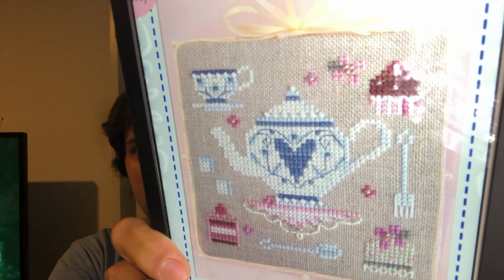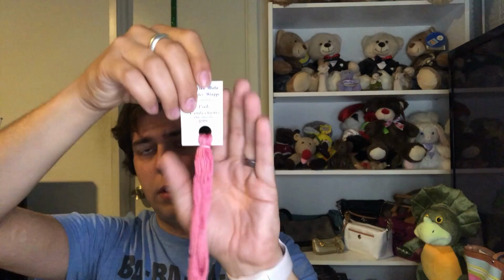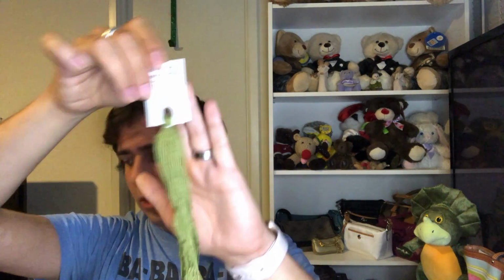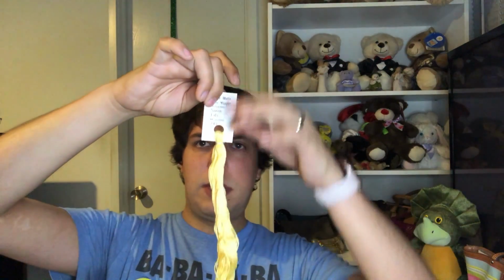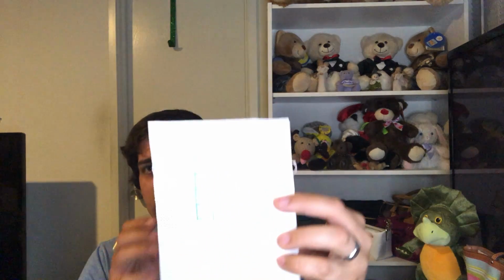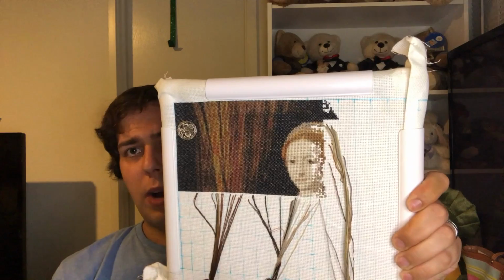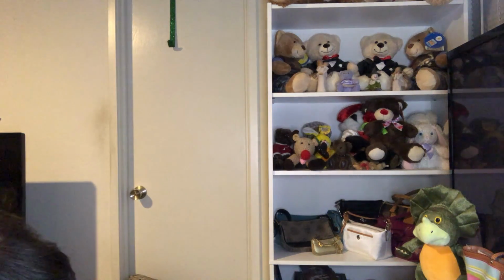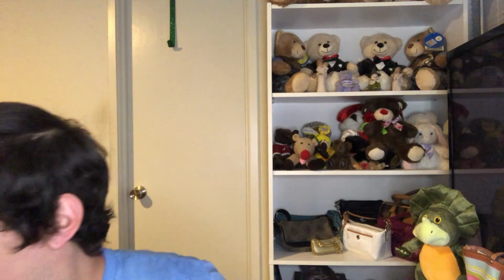Flosstube #27 - A Finish, Haul, New Victorian Motto Sampler Flosses, and WIPs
Hey all!! Here is another two weeks full of stitching on WIPs, A Finish, some Haul, and A Giveaway Prize I WON!!

I will try my best to keep a goal of uploading every week!!